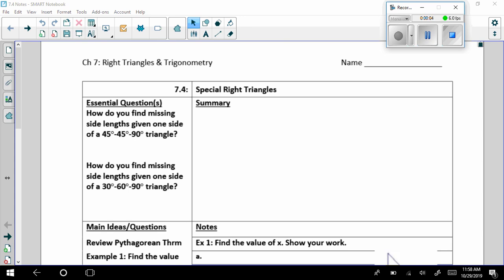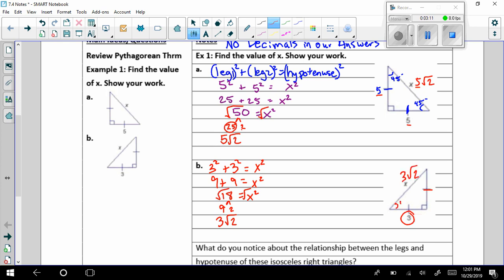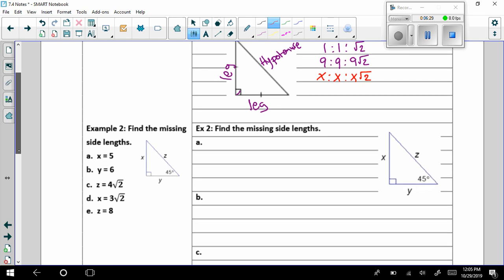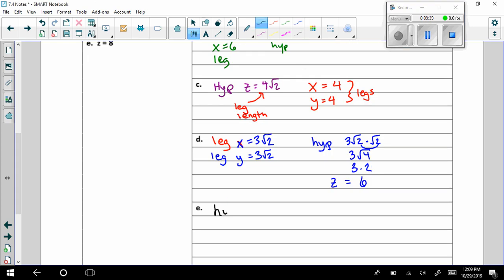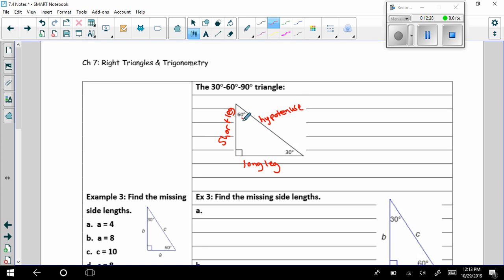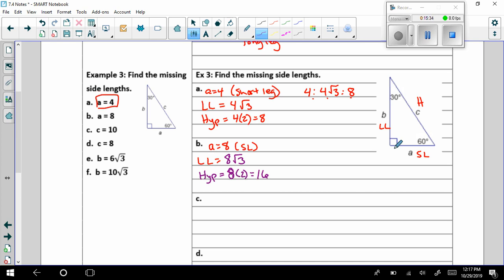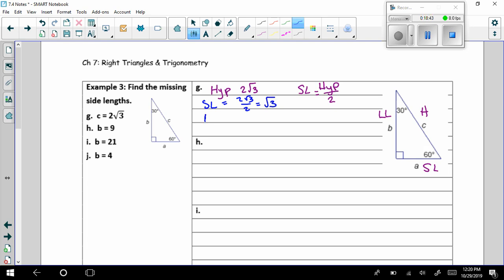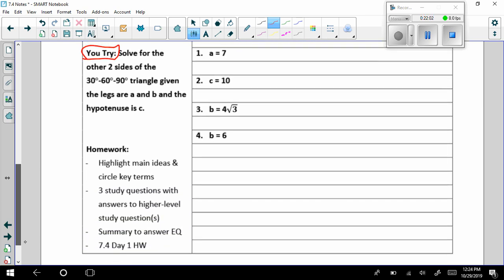Lesson 2 video Special Right Triangles Notes